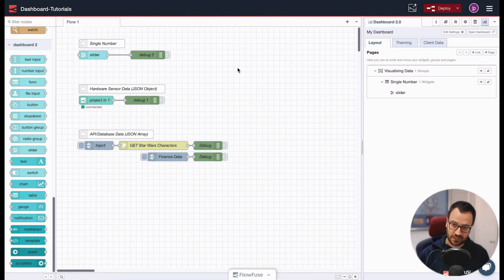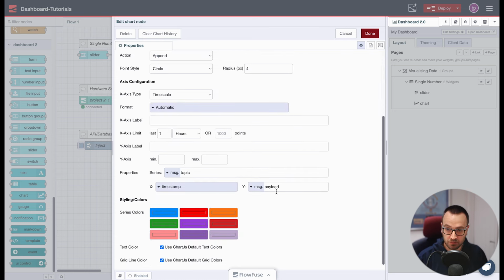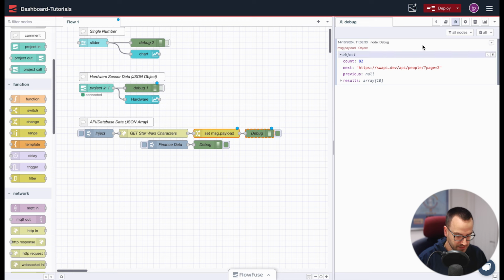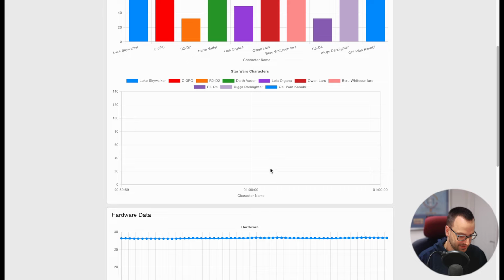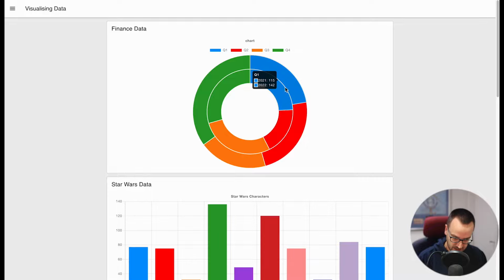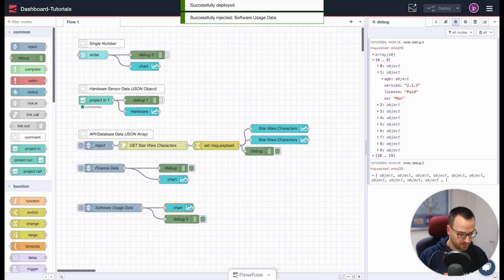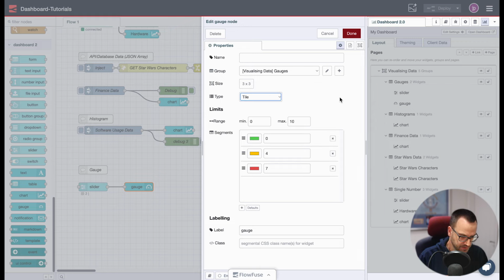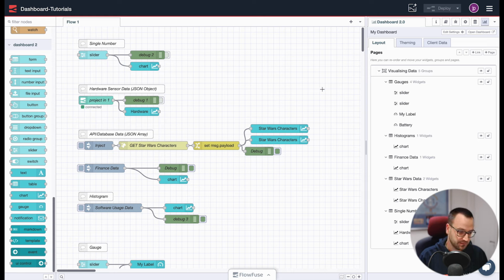Visualising Data - FlowFuse Dashboard (Node-RED Dashboard 2.0)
Learn how to visualise your data, whether that's from an API, database, MQTT feed or elsewhere. In this tutorial, we cover the different data types you're likely to encounter in the wild, and how they can integrate smoothly in the low-code Node-RED Editor with FlowFuse Dashboard.

We cover Line Charts, Scatter Plots, Bar Graphs, Histograms, Pie & Donut Charts, as well as covering the various types of Gauges available in FlowFuse Dashboard too.

Chapters:

00:00 Introduction
00:45 Exploring Data Types
03:45 Slider to Chart
05:28 JSON Data (Sensor MQTT Example)
08:24 API & Database Data (Star Wars Example)
14:00 Grouping Data (Finance Example)
17:40 Histograms (Software Pings Example)
23:54 Gauges (Dials, Tiles, Batteries & Tanks)
29:00 Closing Throughts